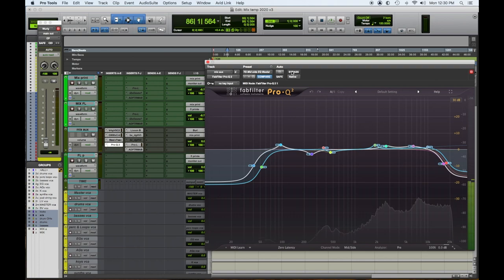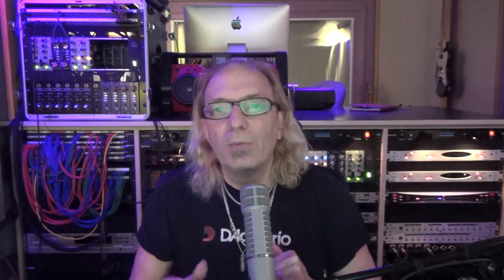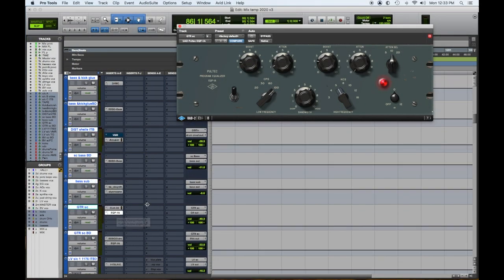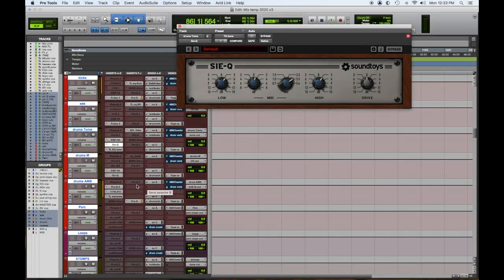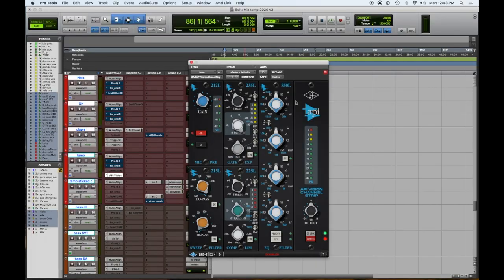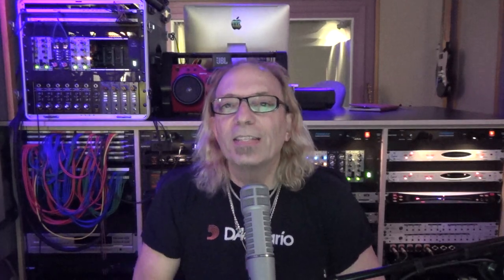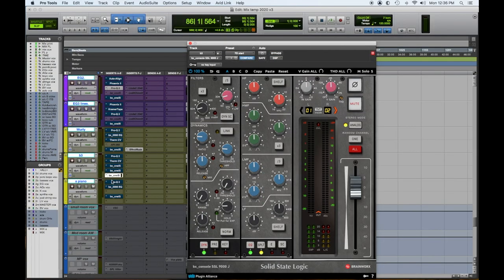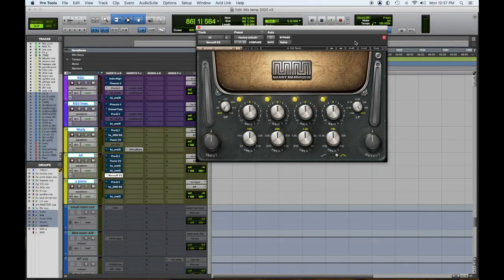Top 5 Plug Ins #3 EQs - Our Top Five favorite EQ plug ins in five minutes or less !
Top Five Plug Ins #3 -

Our Top Five favorite EQ plug ins in five minutes or less !